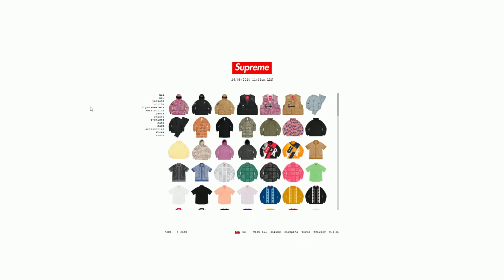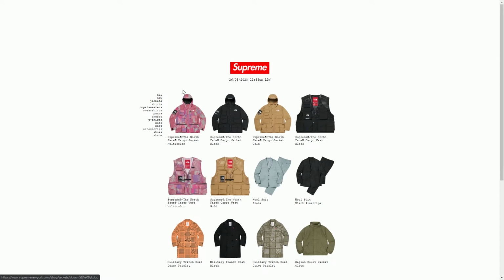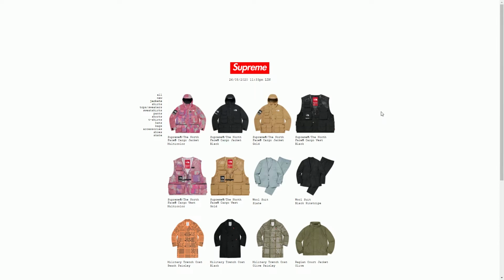How to Buy Supreme Online! (Newcomers Guide)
L I N K S / R E L A T E D / T O / T H E / V I D E O :
Supreme sources:

Botmart is the best place to purchase, sell and rent bots safely. Check it out below!